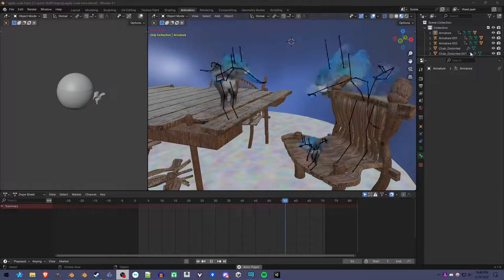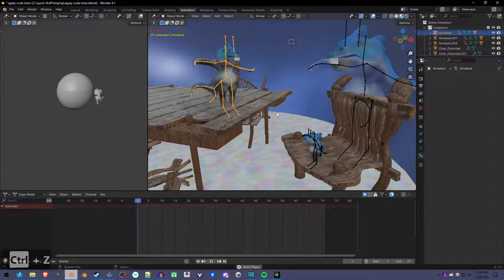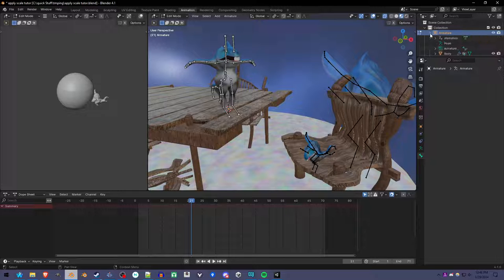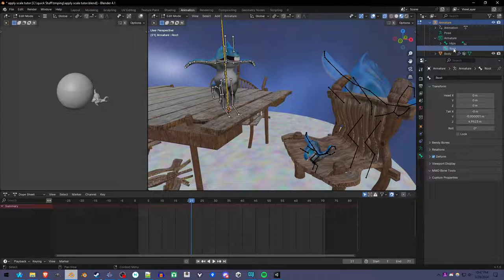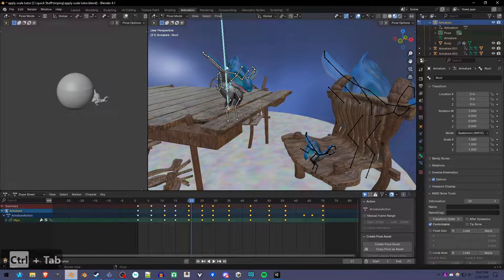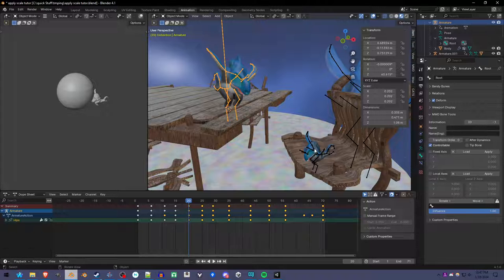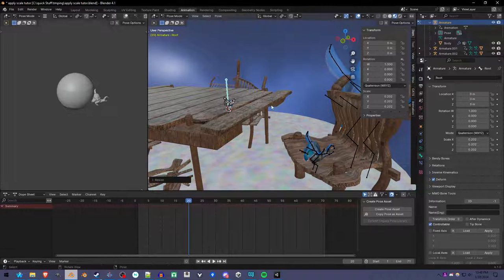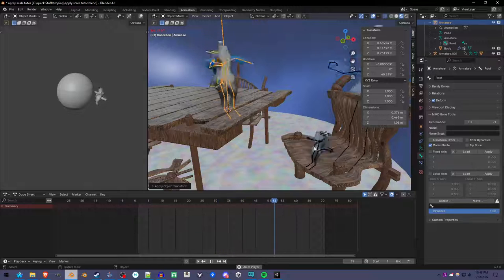Apply Armature Scale WITHOUT Breaking Animations [Blender]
This is a workaround that allows you to reset an armature's scale without impacting the animations.

TLDR: Make a root bone and scale it instead